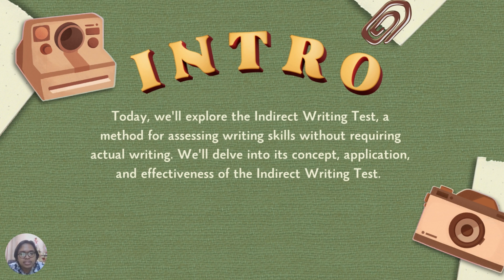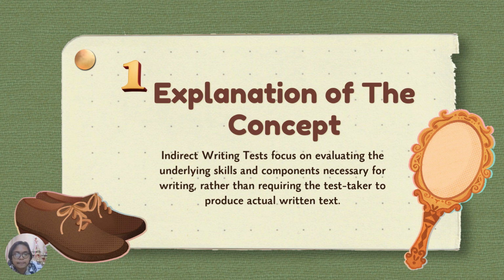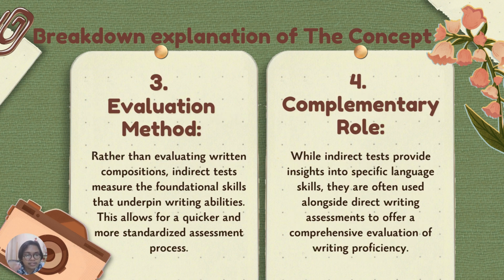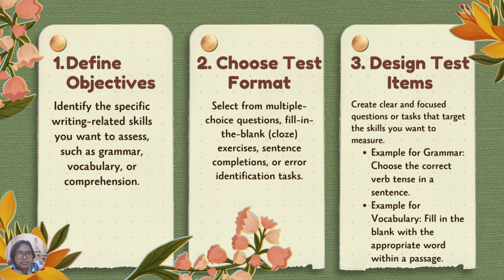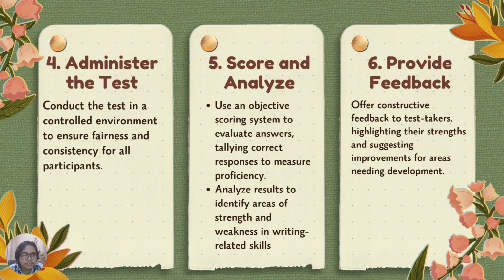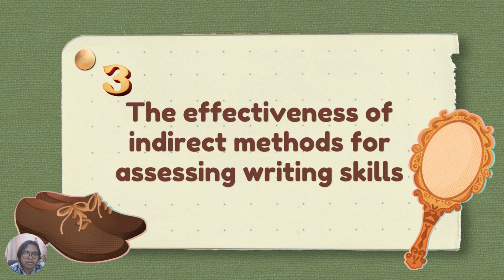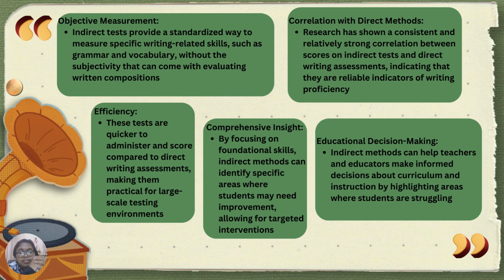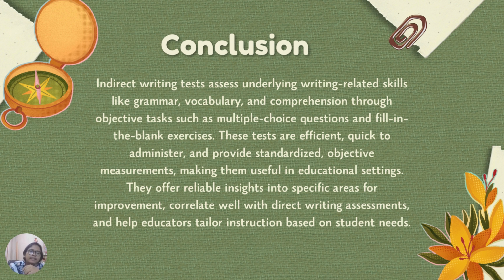Language Assessment Project 2